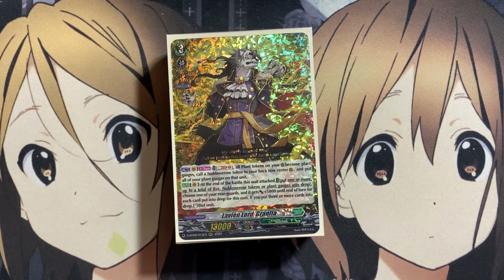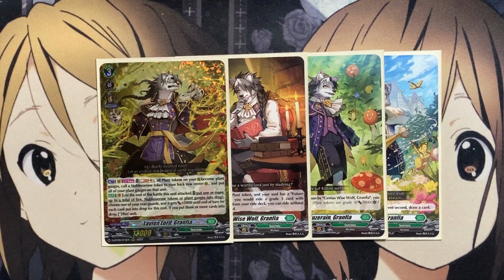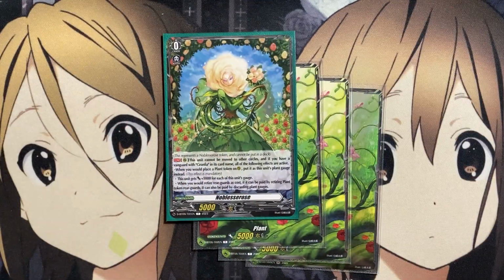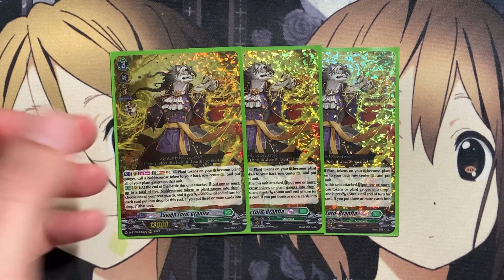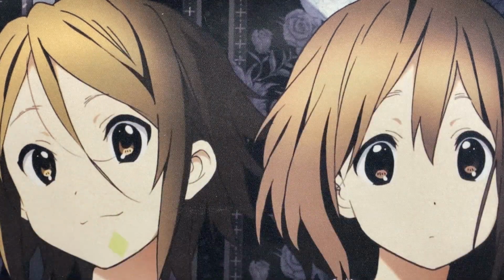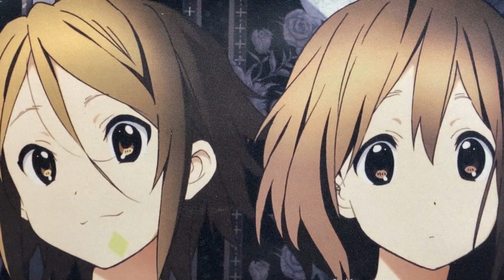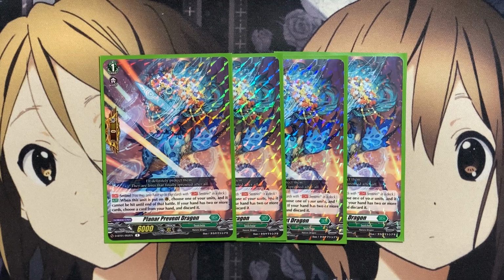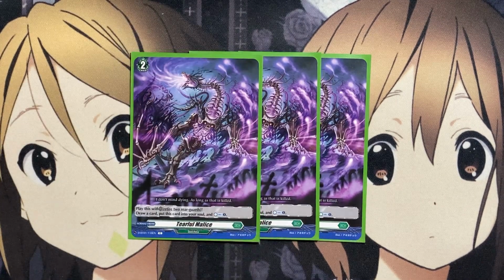My Granfia Cardfight Vanguard Deck Profile for April 2023